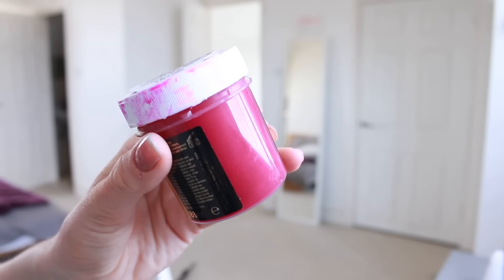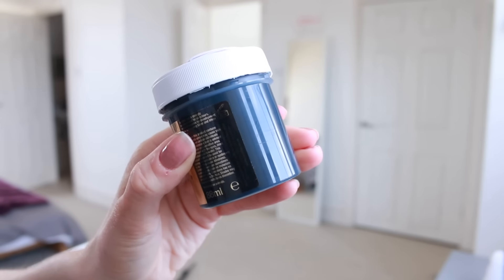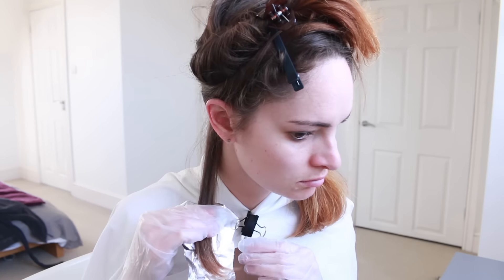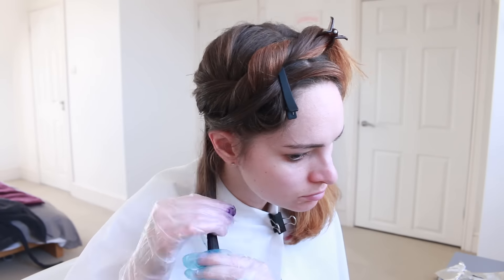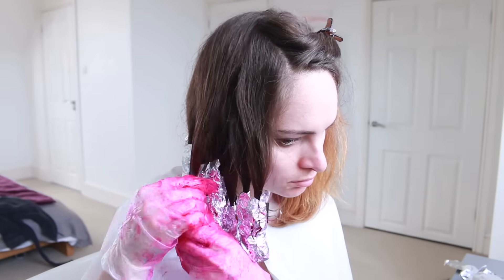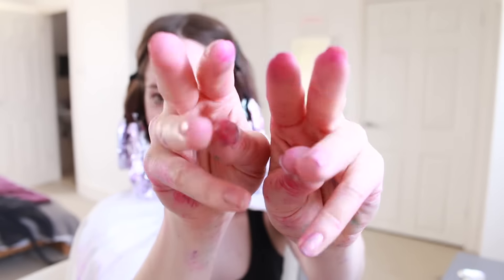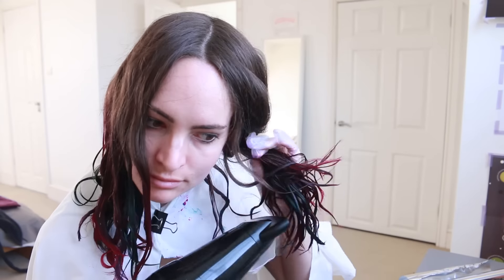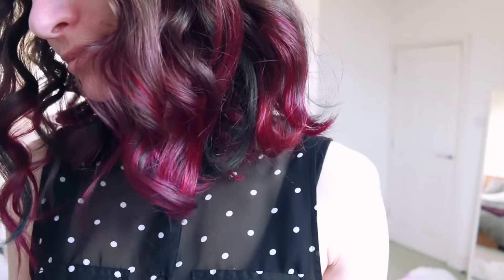Festival hair tutorial: Multi coloured dip dye | CharliMarieTV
Looking for a summer, festival ready hairstyle? Check out how I got this multi coloured dip dye look using Directions hair dye.

I've always wanted to rock a colourful hairstyle, and decided to take the plunge and give it a try for summer. I'm sadly not going to any this year, but I think this hairstyle would be perfect for a festival! But it's also perfect for embracing your inner punk in everyday life too ;) If you're looking for a festival hairstyle for short hair then this could be something for you to try too, dip dye isn't just for long hair after all! I decided to film this tutorial because I couldn't find anyone who had done exactly what I was after, so I hope this helps you out if you're interested in getting DIY multi coloured ombré hair too.

Check out my blog for a proper review on the Directions hair dye I used, as well as pictures of the finished look and how it looked 3 weeks later.

The Directions hair dye I used (I ordered Cerise, Flamingo Pink, Violet and Turquoise)

// ABOUT ME

// LINKS

// MUSIC